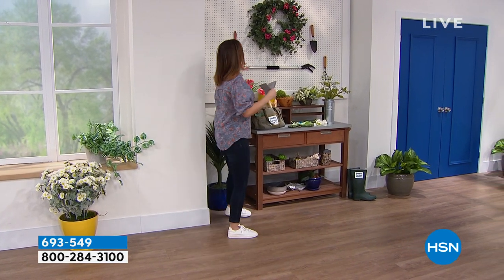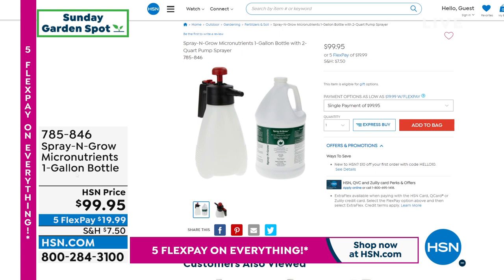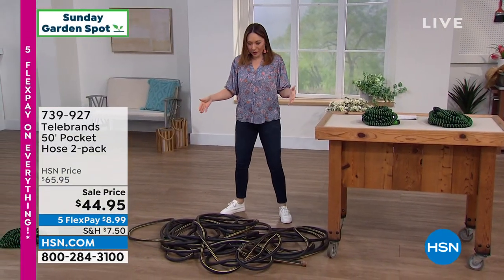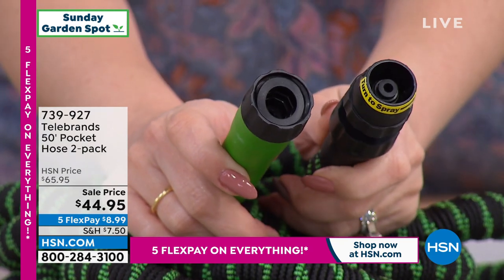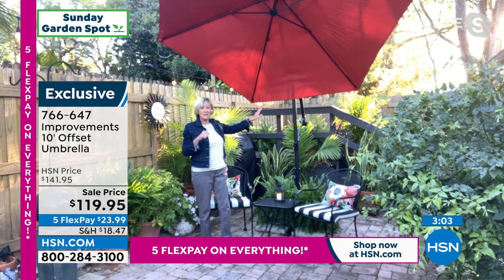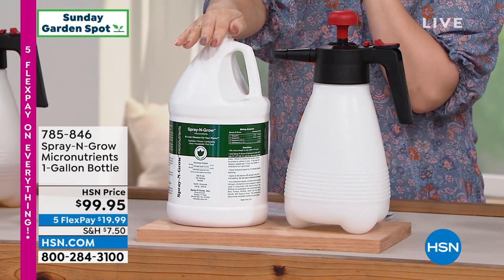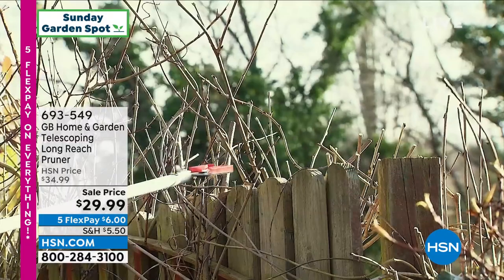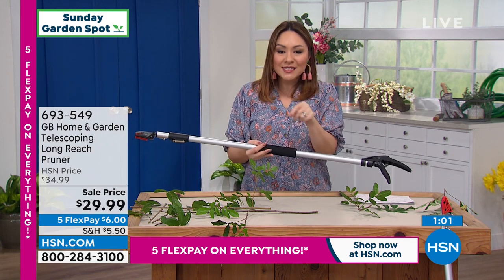HSN | Sunday Garden Spot 03.13.2022 - 08 AM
Sunny-up  Sunday mornings this spring with all things green, gorgeous and ... garden!